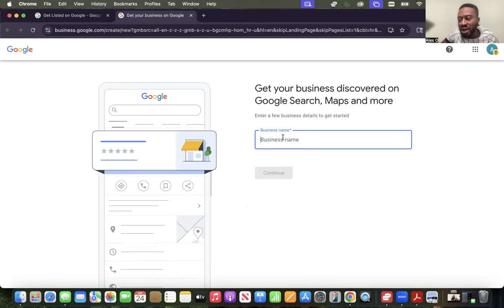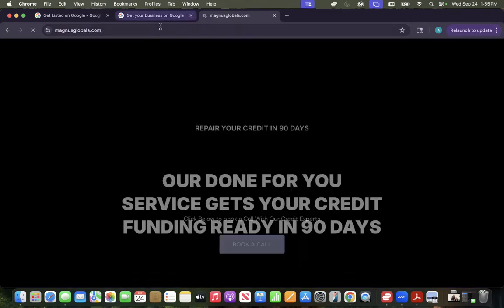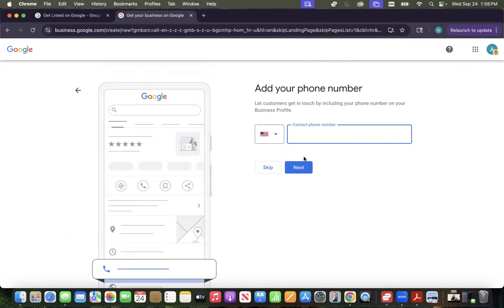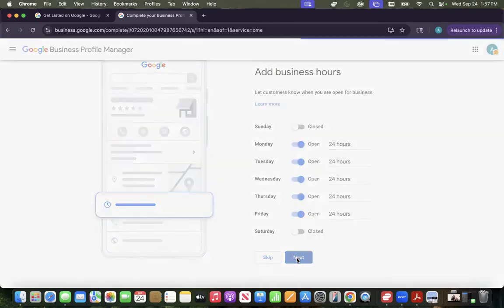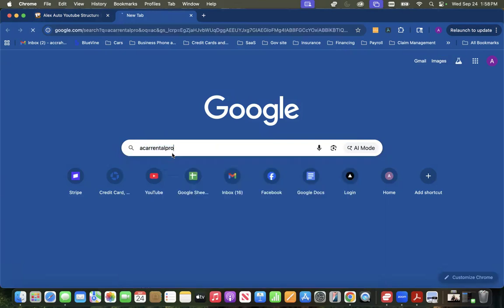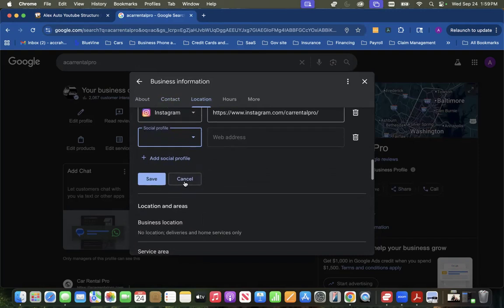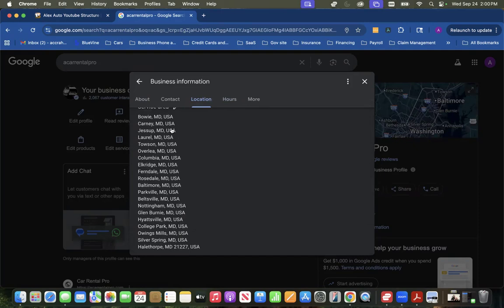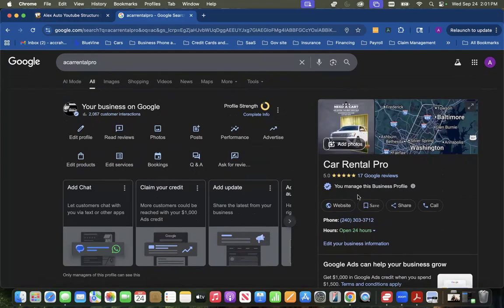How To Set Up Google Business Profile! FREE google marketing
In this video, I will show you how to set up your google business profile. Use your google business profile to attract more customers. Use this free marketing hack to grow your business. Set Up your google business profile. Take your business to the next level!

Alex Ofosu also known as Alex Auto makes Youtube videos similar to other Youtubers such as Alex Profits, Lucky Lopez, Financial Wolf, Ralphmeansbiz, Mark McCann, Earn Your Leisure, Ryan Pineda, Social Proof Podcast!